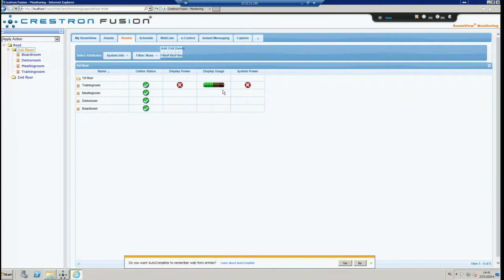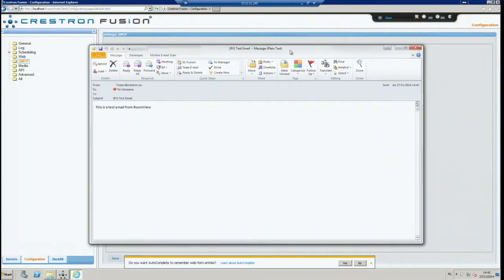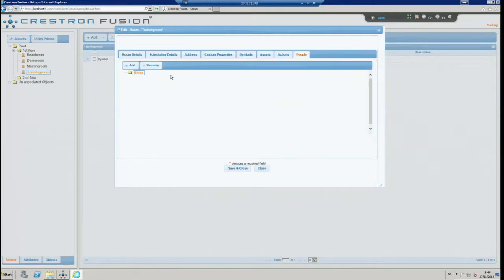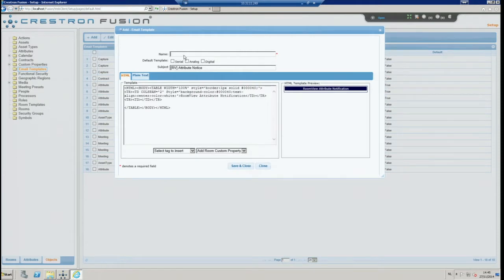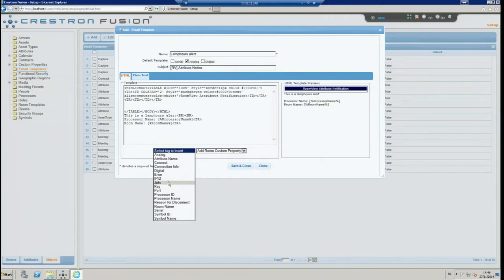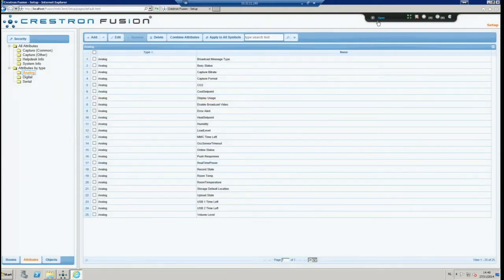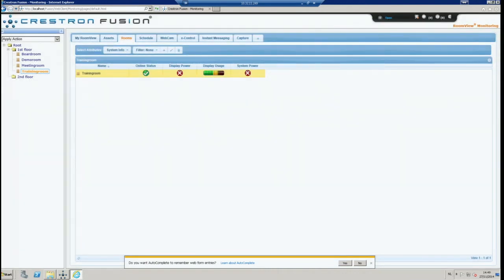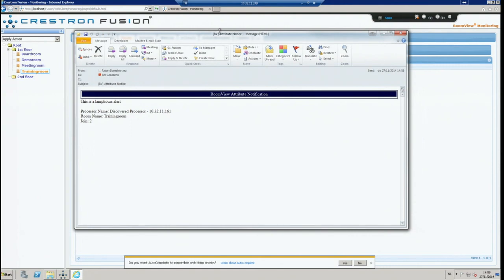CRESTRON Fusion EmailRules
Menjelaskan tentang cara setup Crestron Fusion send Email